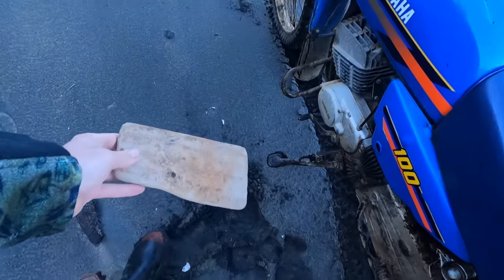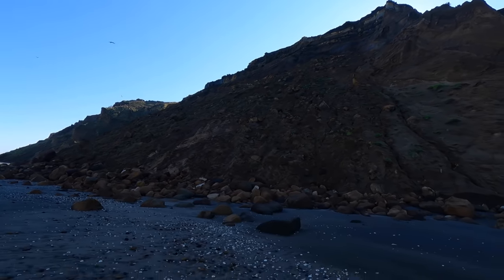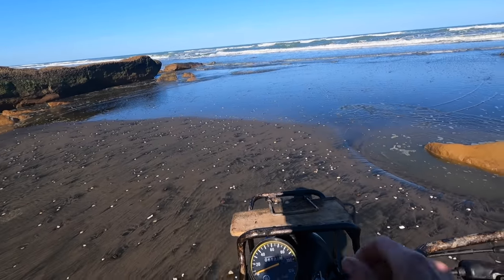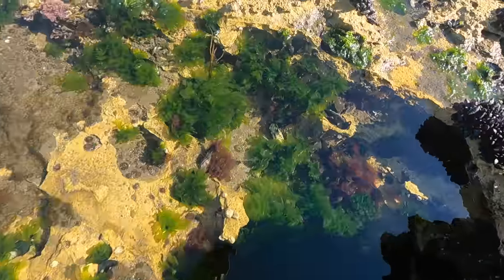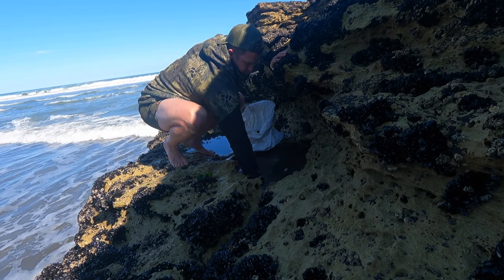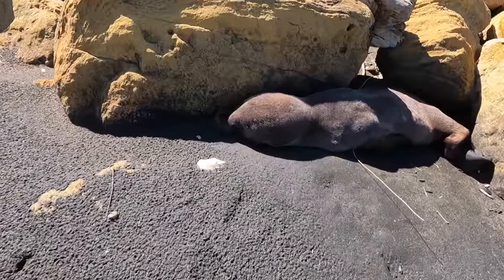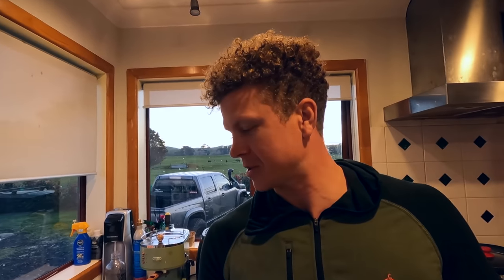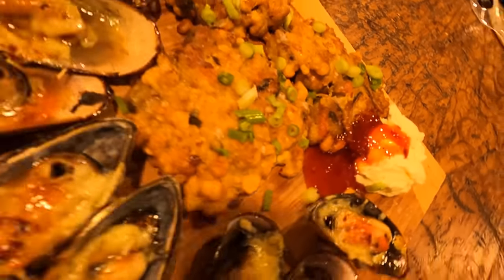West Coast Moto Adventure for Green lipped mussels NZ | Seals, Rugged Coastline | Catch & Cook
Remote bike adventure to gather a feed of NZ green-lipped mussels. Incredible NZ scenery with huge cliffs, black sand beach, wild seal encounter, and amazing weather.